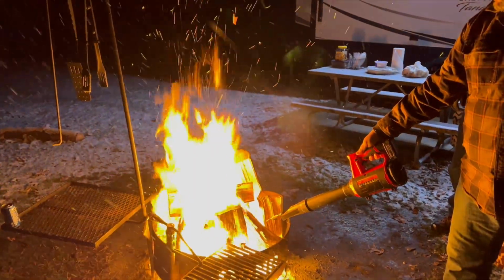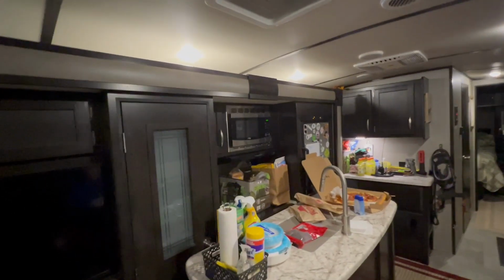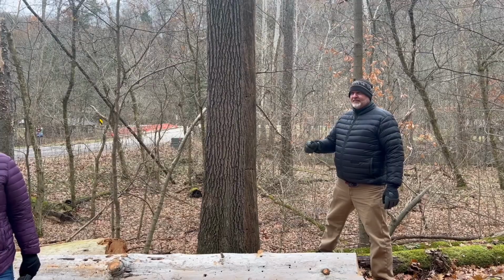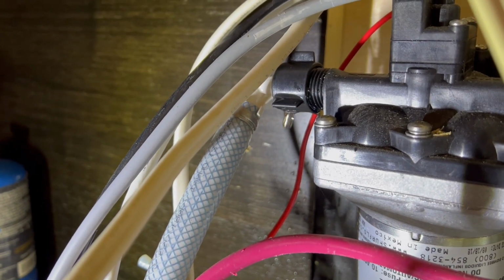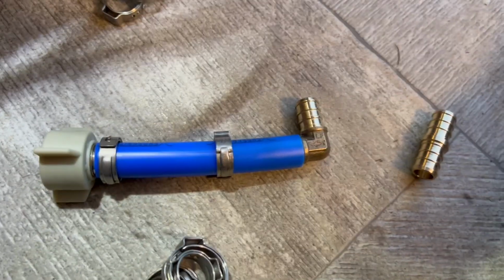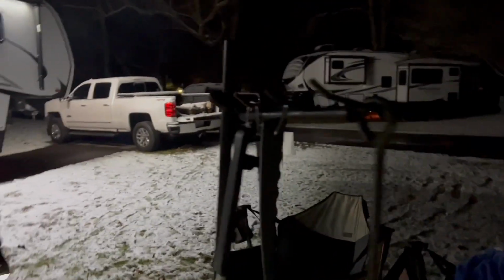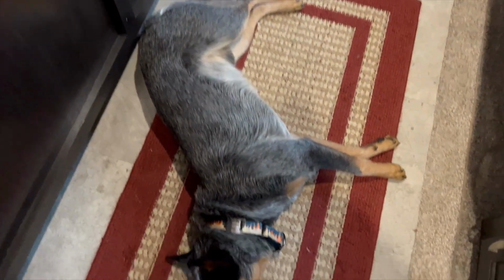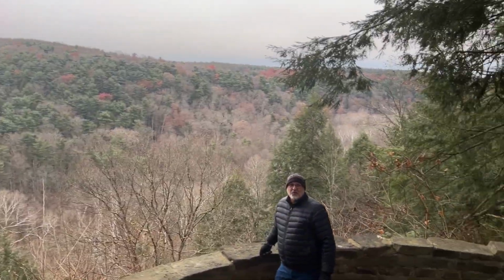Fixing a water leak | Mohican State Park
Once again we camped at Mohican State Park in Loudonville, Ohio.  We arrived on Wednesday evening and spent Thanksgiving Day at the campground. On Friday, we were joined by our friends Mike and Joni from @ThoseWhoGlampTogether . Shortly after Mike and Joni arrived we were off to explore the new suspension bridge. Later in the day on Friday I noticed a small water leak in the pump compartment of our camper.  I carry lots of tools and spare parts. I was able to use my PEX crimper tool to repair and replace a couple connections and fix the leak.  On Saturday a little snow arrived. We had no issues getting the fire stoked up and roaring thanks to my @MilwaukeeTool  M12 Compact Blower.  I also use the blower to blow off the tops of our slides before putting them in .  We were on site 138, which is a 50 amp premium site. It is a FHU.  Verizon phone and data is ok at Mohican State Park, however, the park does have a good wifi signal through campfire connect.

Tools used in the video:

Crimping Tool with cutter
Knipex 7-1/4" Cobra Pliers
Knipex Cutters

PEX Parts used in the video:

Sharkbite 1/2" PEX Couplers 10pk
Sharkbite 1/2" PEX Elbow 90 10 pk
Sharkbite 1/2" PEX T's 10pk
Sharkbit 1/2" PEX Crimps 10pk

Sharkbite 1/2" PEX Swivel Adapter
Sharkbite 1/2" PEX 90 degree Adapter

Sharkbite Shutoff Valve 1/2" PEX

Our camera gear:
Canon XA50

Our camper is a 2019 Grand Design Imagine 2970RL with Morryde CRE3000 suspension.